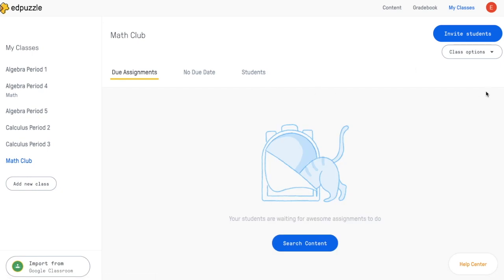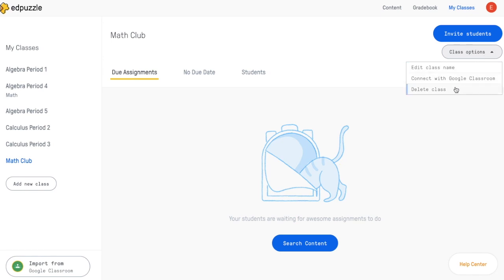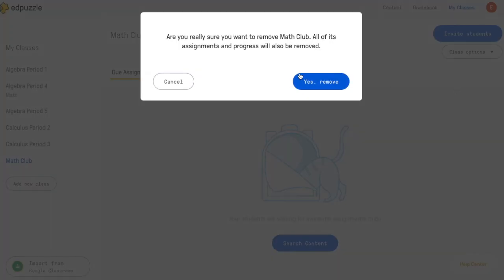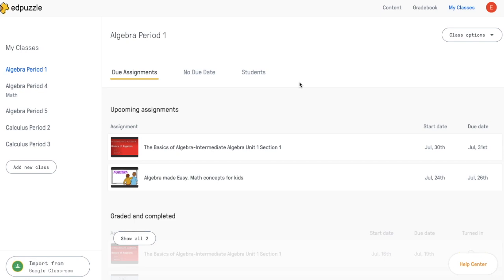How do I delete a class